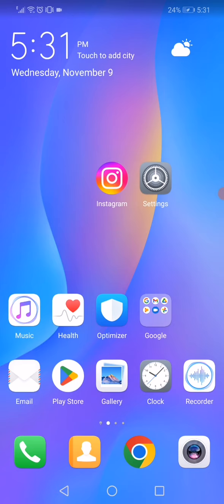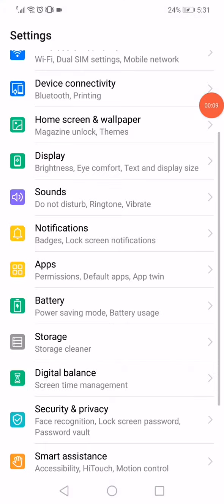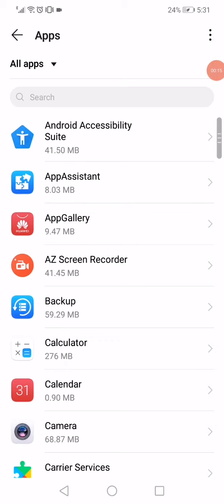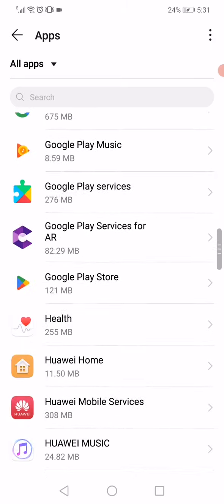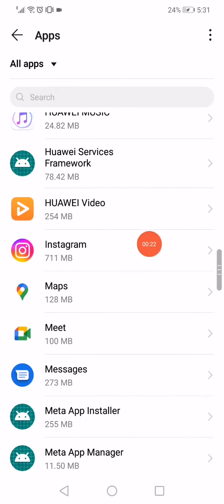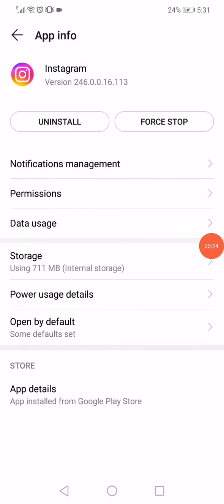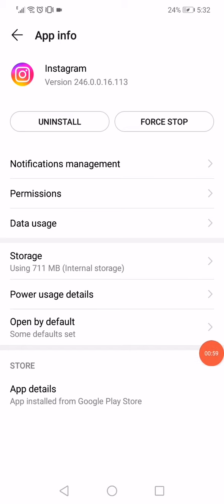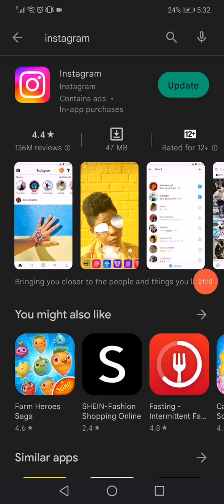Fix there was a problem logging you into instagram please try again soon android & ios